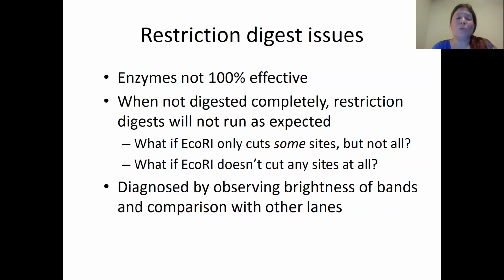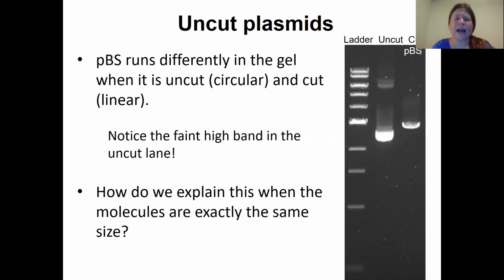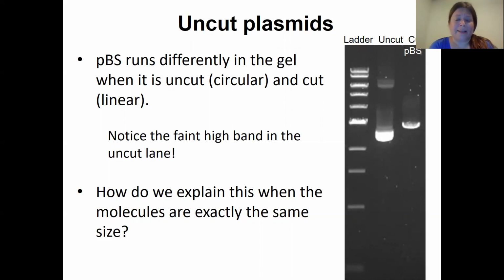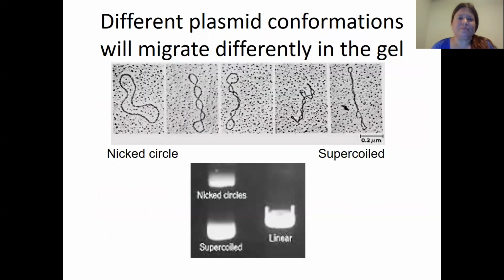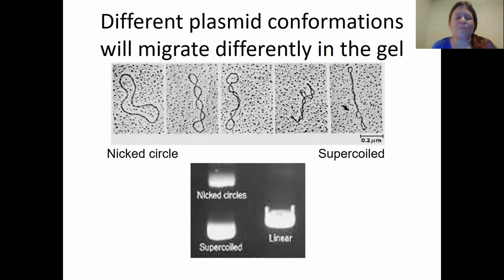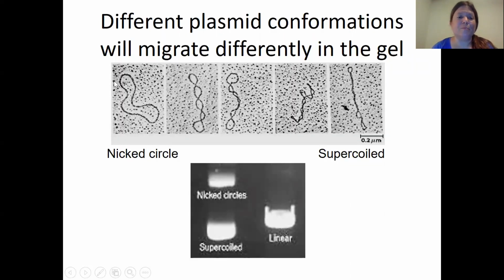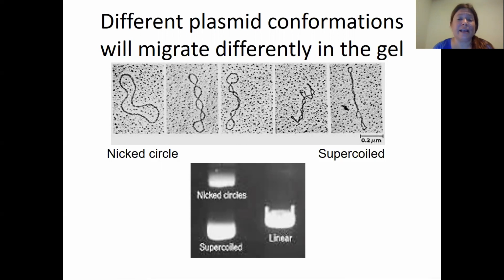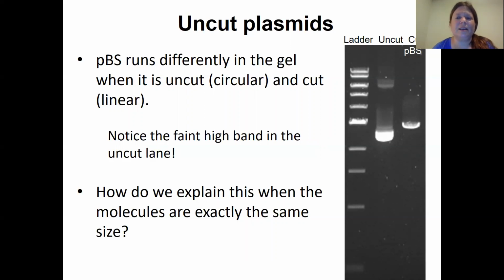Lab 7 part 3